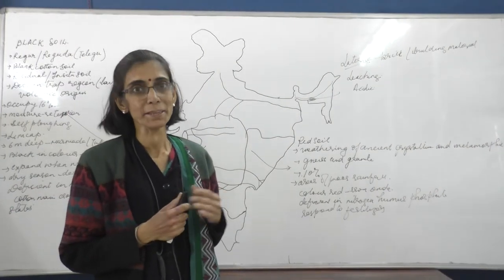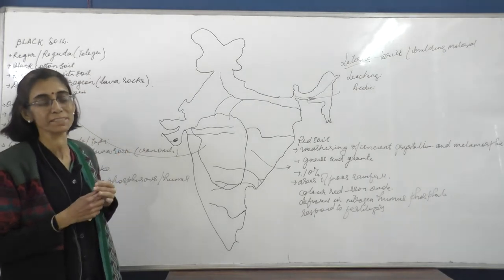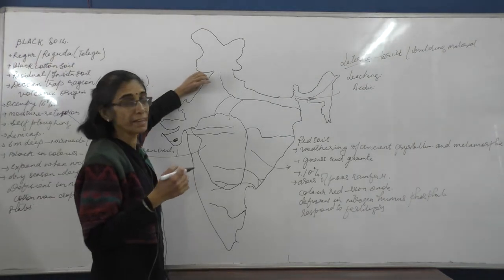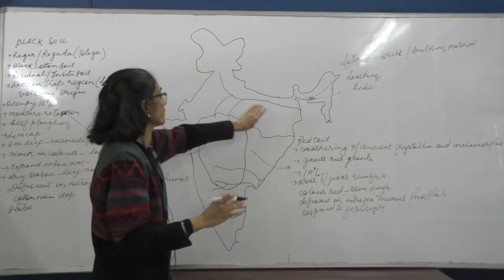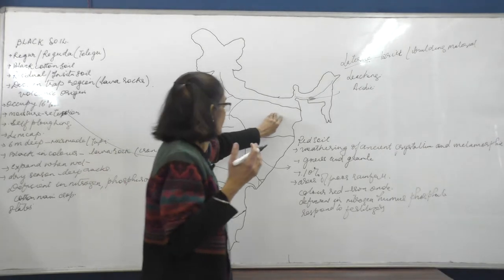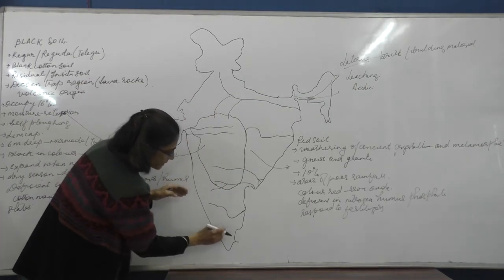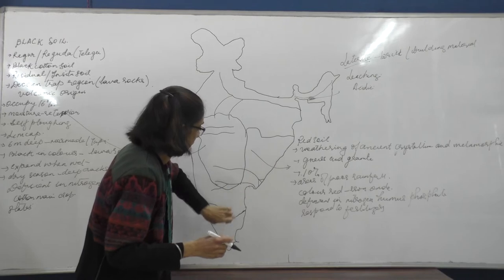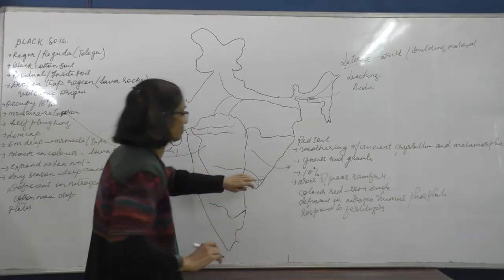Soils of India part 2 | class 10 icse geography